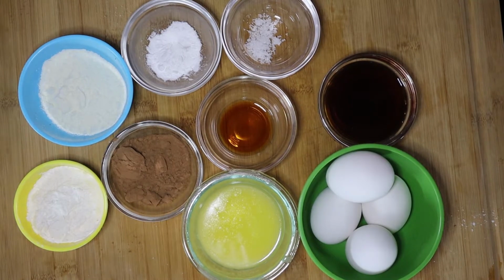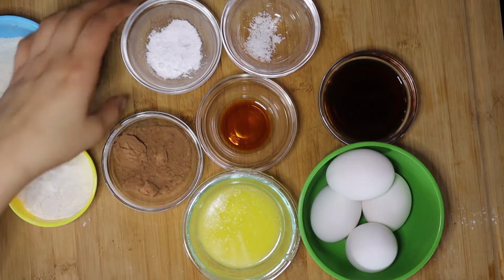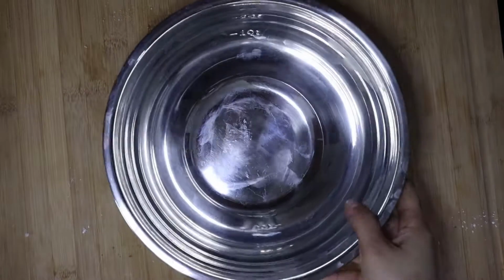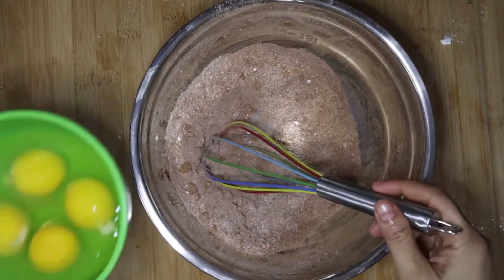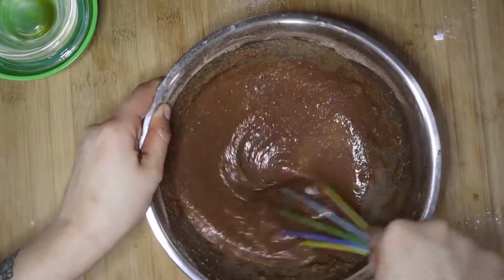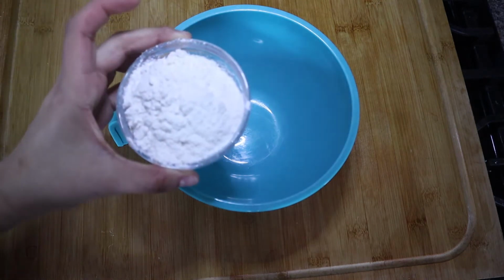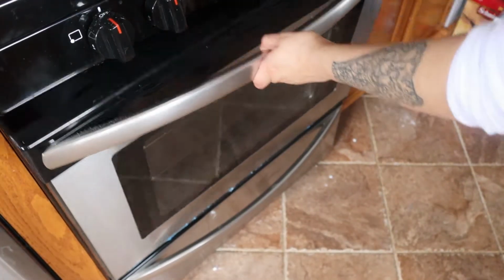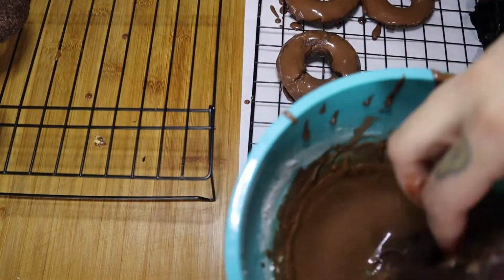KETO DONUTS! ONLY 2 CARBS!!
I mean seriously who's ever heard of donuts that TASTE GOOD with only 2 carbs.
MEEEE that's who!